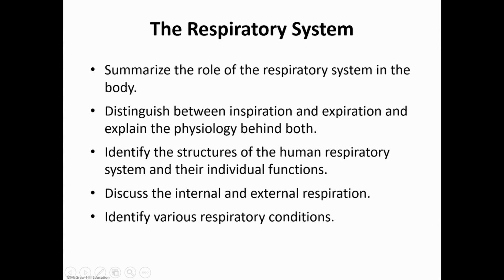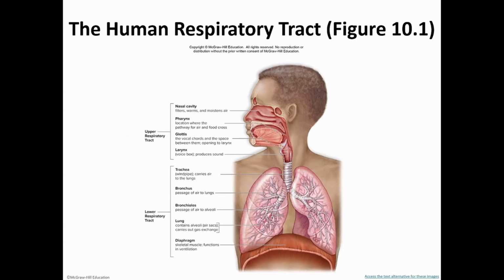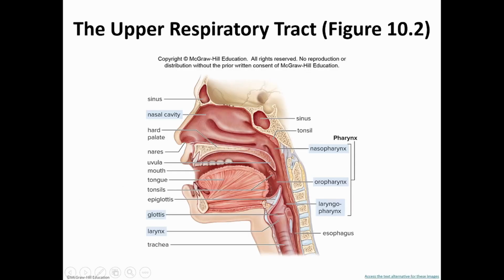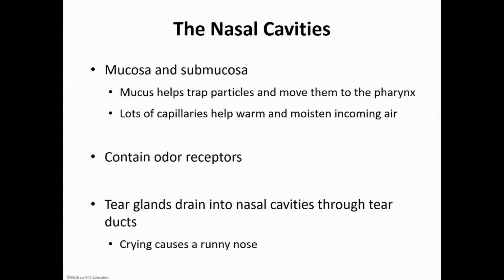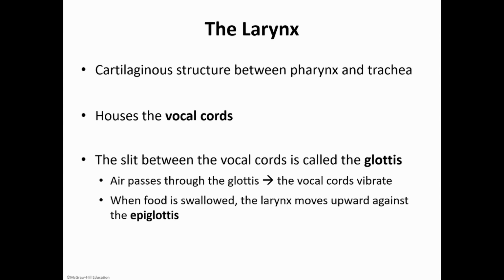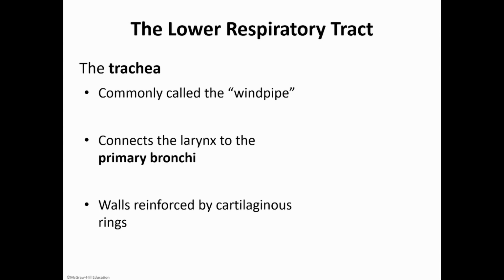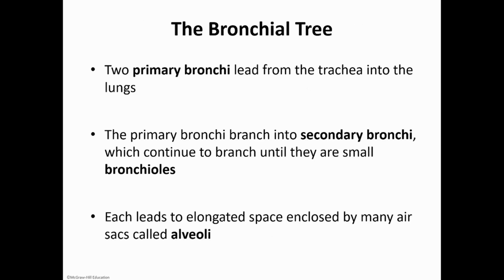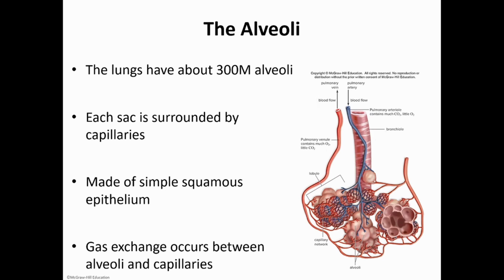Chapter 10 Respiratory system Overview and Organs